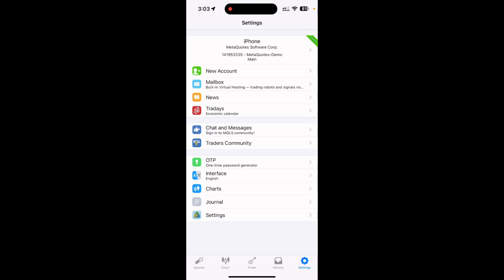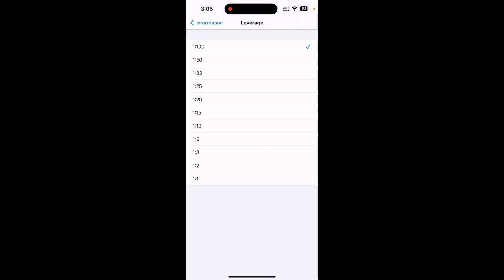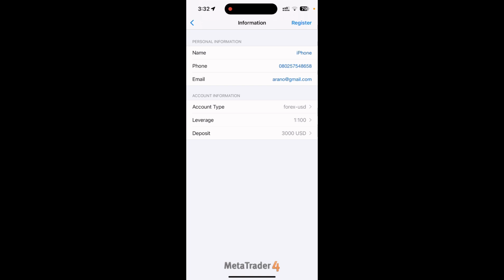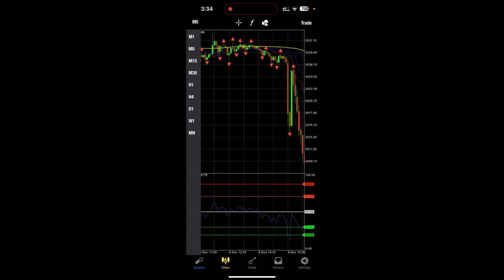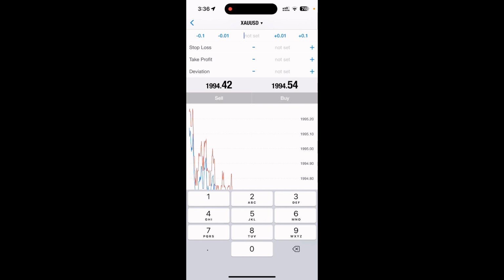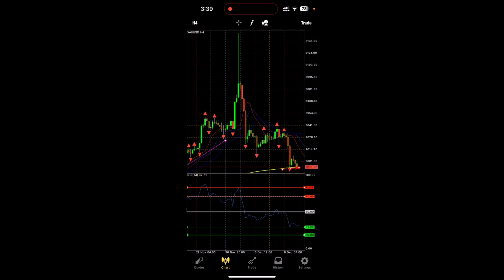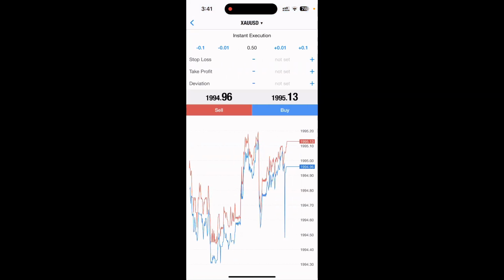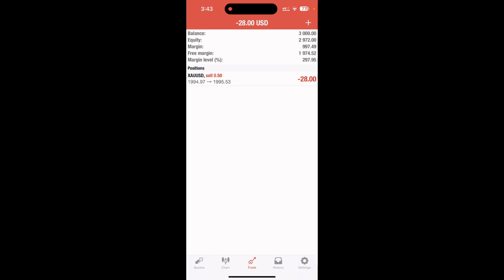Live Day Trading on MetaTrader 4 and 5: (Beginner's Guide)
This video is all about complete easy guide on how to go about MetaTrader 4 and 5 for beginners in Forex Trading.

"Unlock financial success with my proven Forex strategy. Consistent profits, smart risk management – join now for a winning journey! 📈 ForexSuccess"

Avoid These Mistakes if you want to be profitable